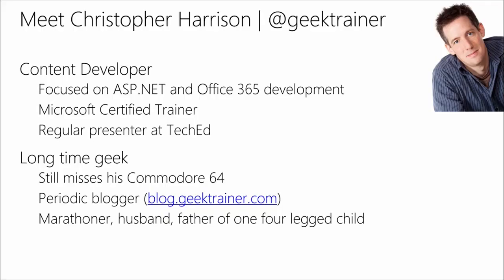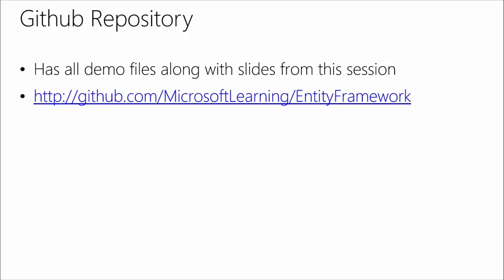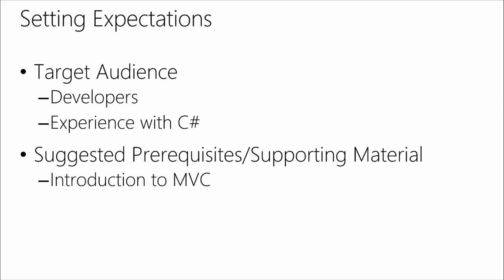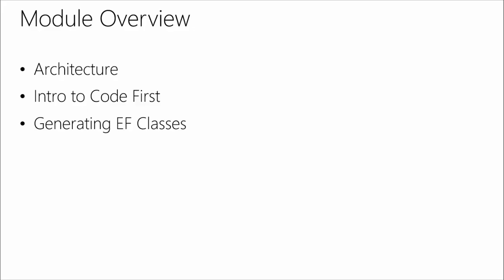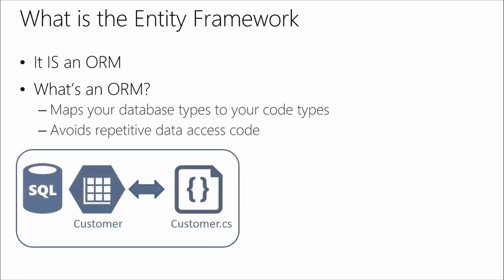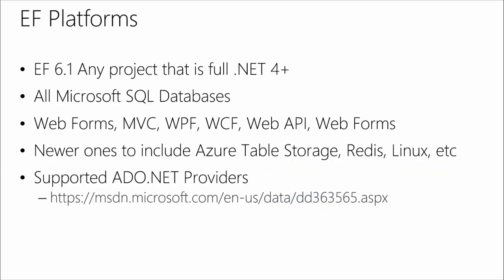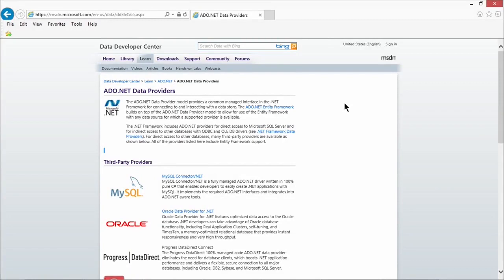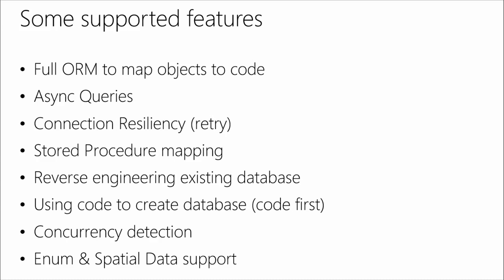Part 1. Entity Framework with ASP.NET MVC: Introduction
Entity framework with mvc introduction